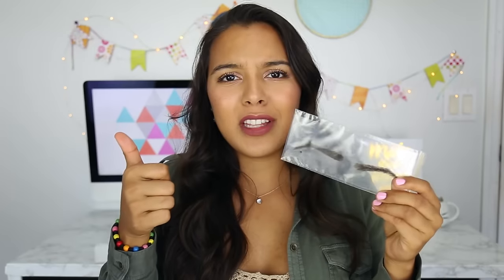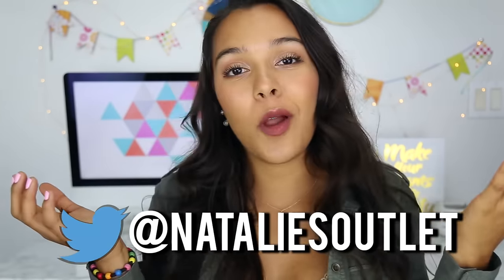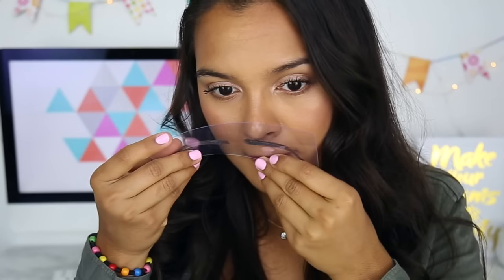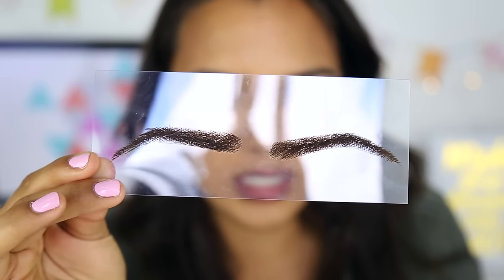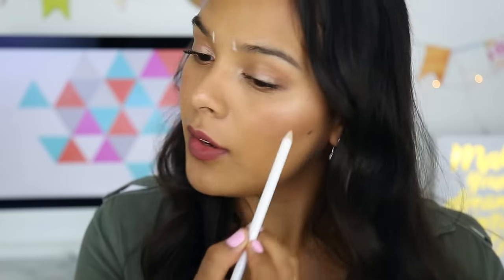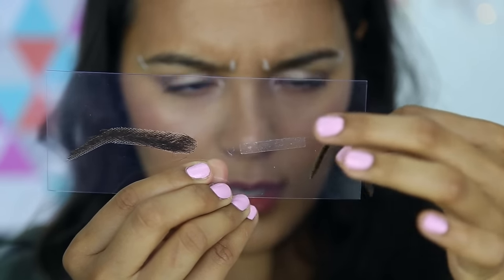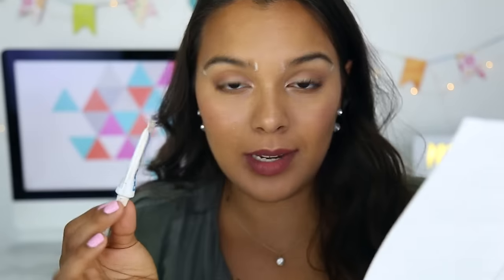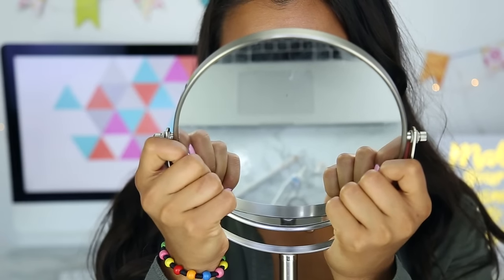CRINGY PRODUCT: Eyebrow Wig Stick On! NataliesOutlet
If you see this comment "FEEL THE CRINGE" :)

I live stream every Sunday at 7pm EST to hang with my Outties